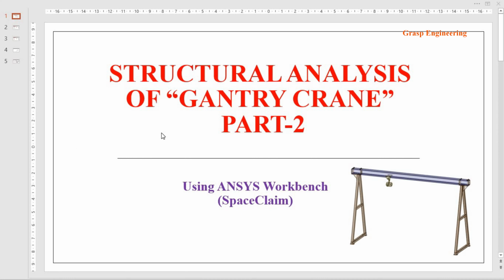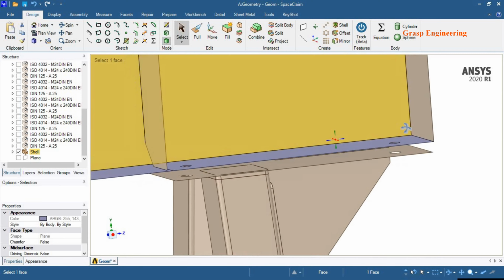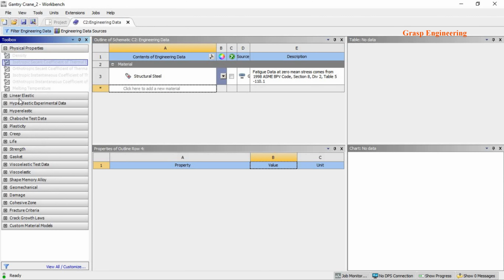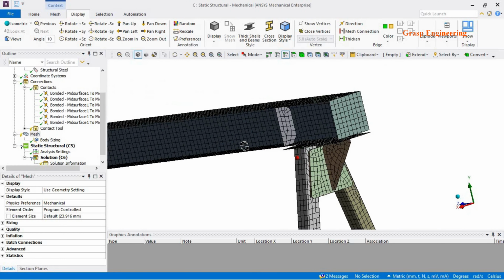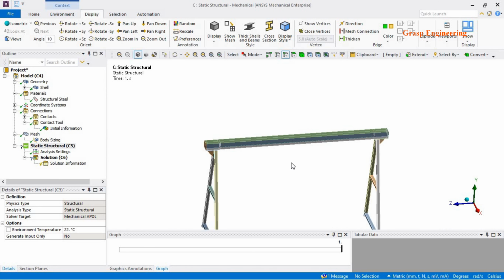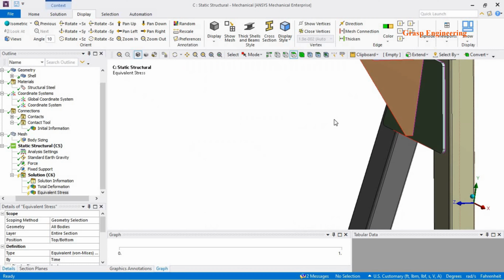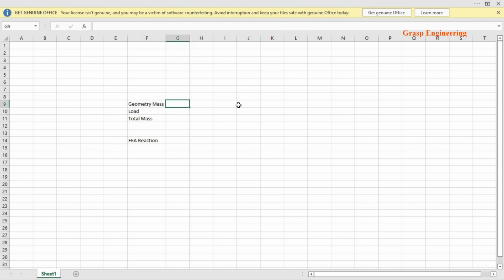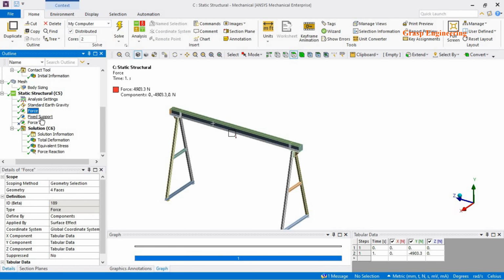Structural Analysis of Gantry Crane using ANSYS, Part 2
This video explain in depth how to perform Structural Analysis (finite element analysis) of gantry crane for applied loads. The present video is part-2 which covers static structural analysis part using ANSYS . Part_1 present geometry preparation for FEA and second part presents the FE analysis.